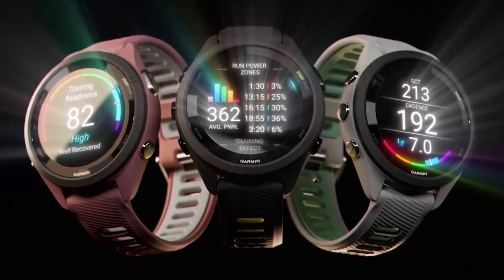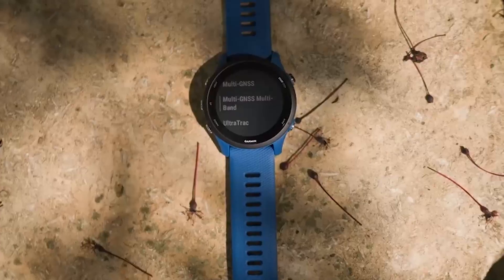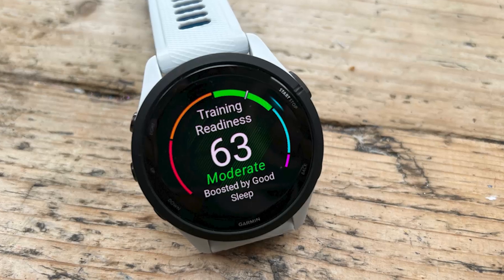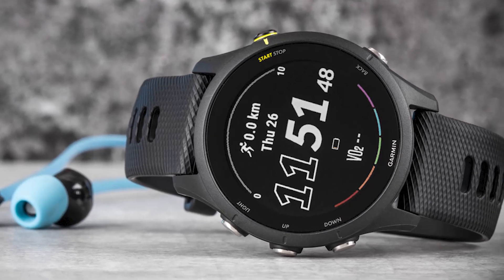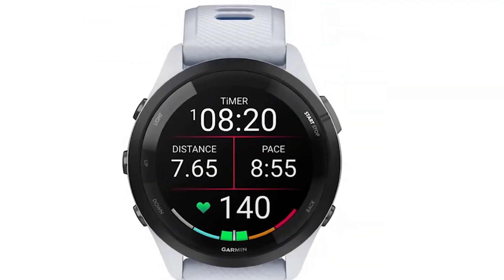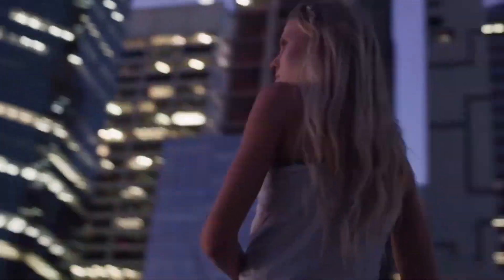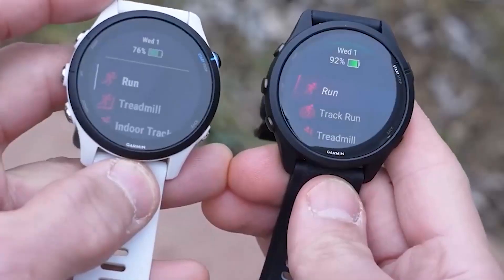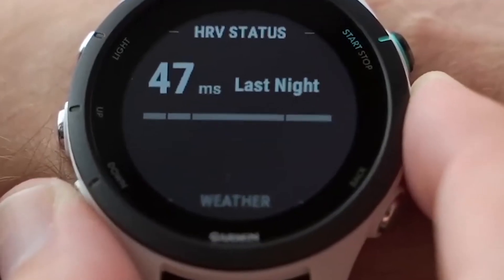OMG 😱 Everyone Is Talking About This Garmin Forerunner New Feature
OMG 😱 Everyone Is Talking About This Garmin Forerunner New Feature. In this video, we'll be discussing the latest news surrounding Garmin's release of the Forerunner 265 and 265s models. We'll cover the latest reviews, first looks of these highly anticipated watches, including news about a potential Garmin Forerunner 965 model. But the real buzz is about a new feature that has everyone talking. We'll reveal what this new feature is and why it's causing such a stir in the running community.

Garmin is back with another set of impressive watches that will give users an awesome experience. Forerunner 265 news circulating suggests that the smartwatch has an AMOLED display and a really good battery that sportsmen and women will enjoy.

Garmin Forerunner